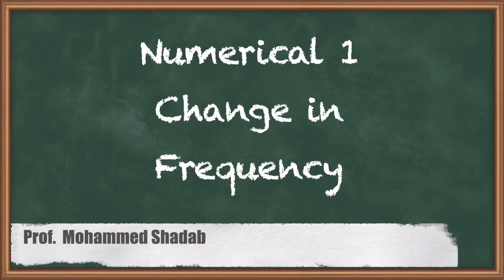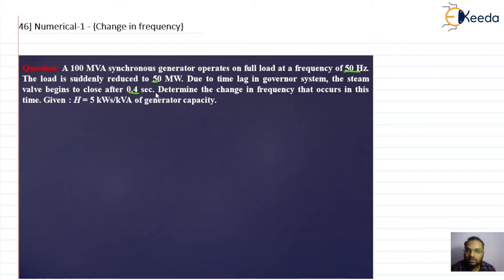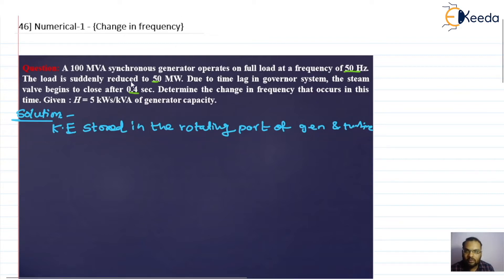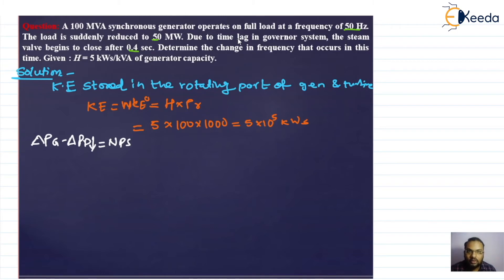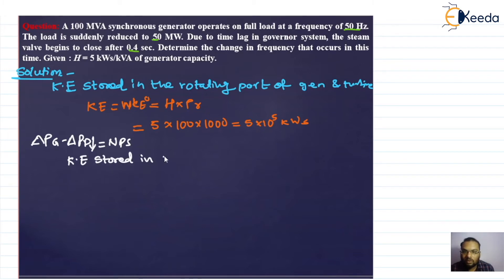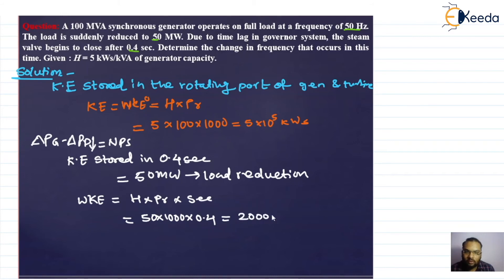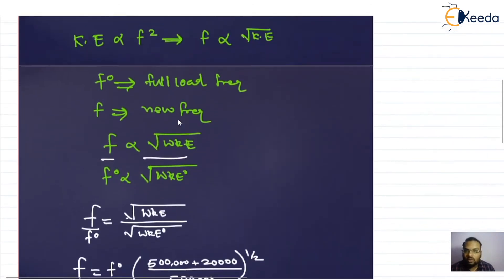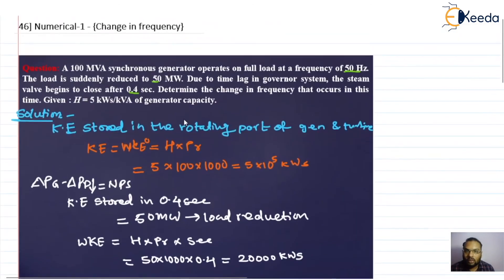Problem 1 - Change in Frequency - Automatic Generation and Voltage Control - Power System 3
Video Name - Problem 1 - Change in Frequency

Chapter - Automatic Generation and Voltage Control

Happy Learning!